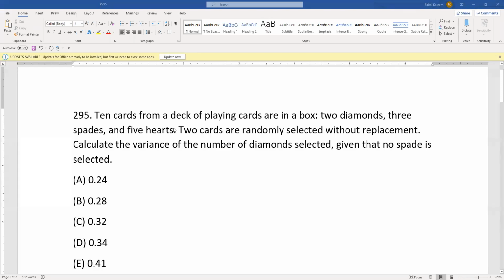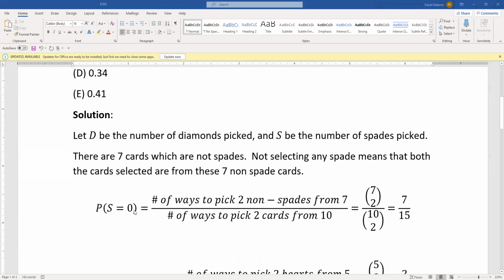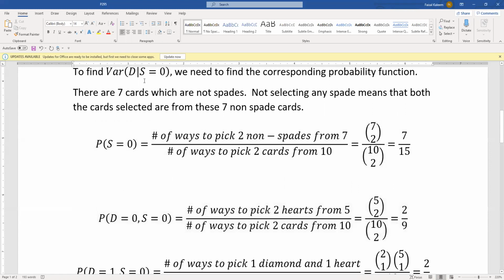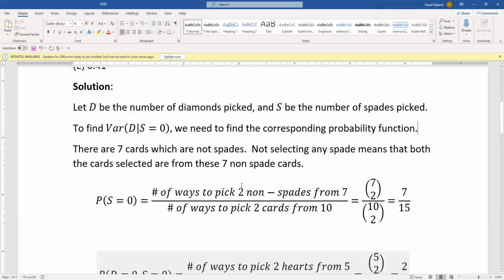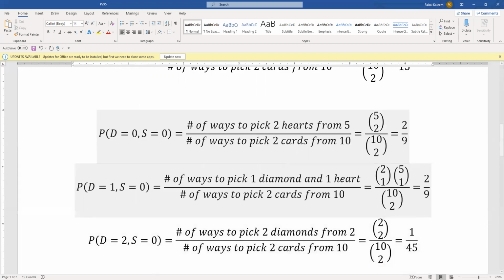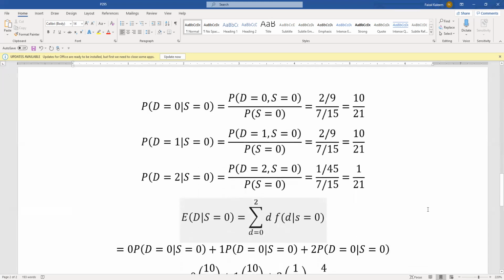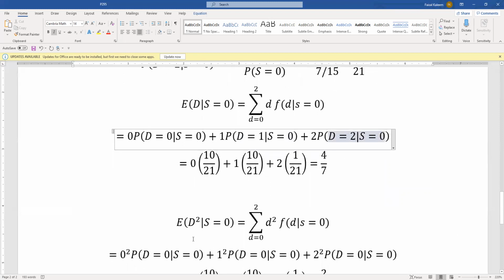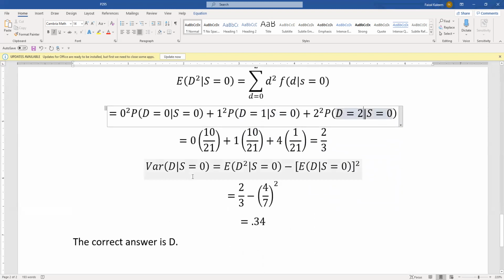Actuarial SOA Exam P Sample Question 233 (once 295) Solution